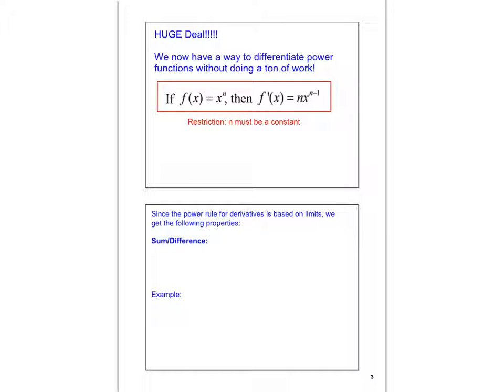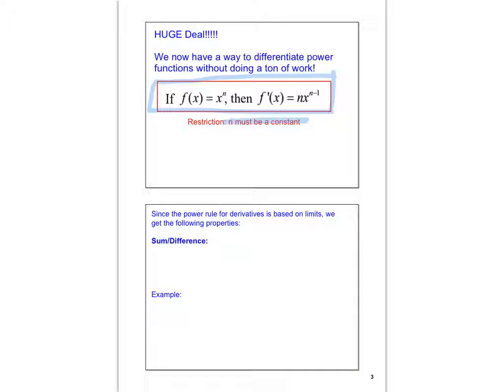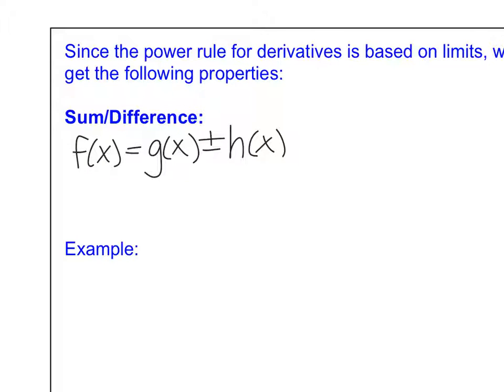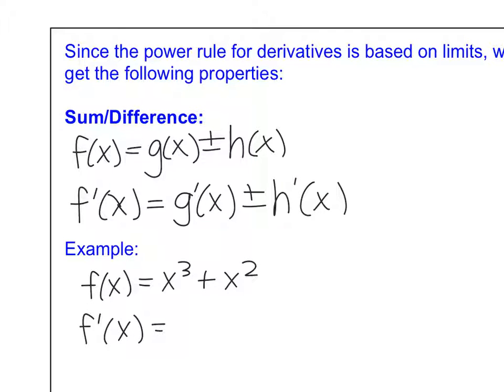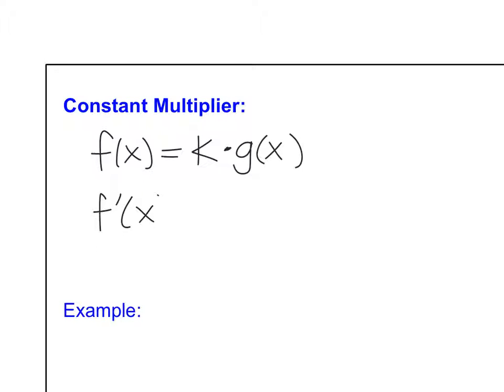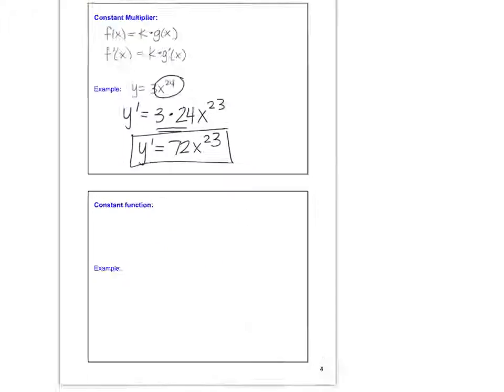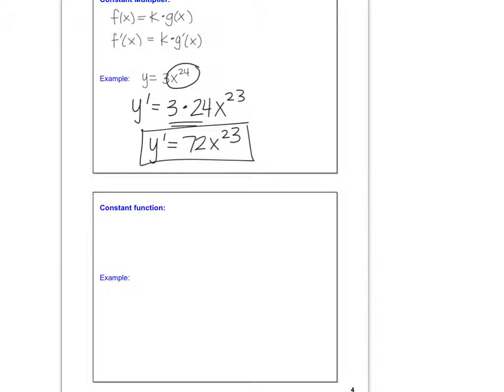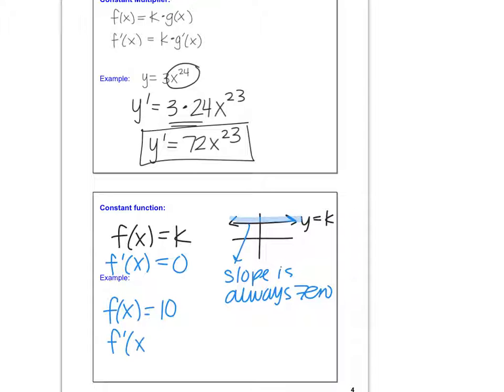Notes Video 1